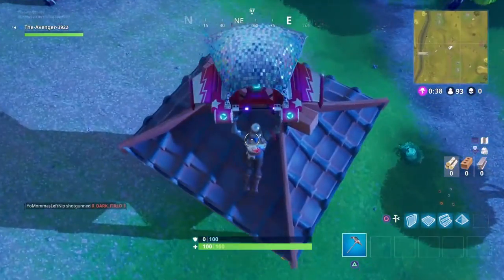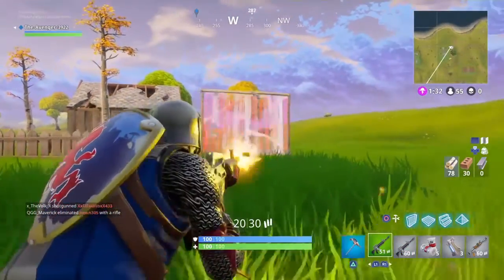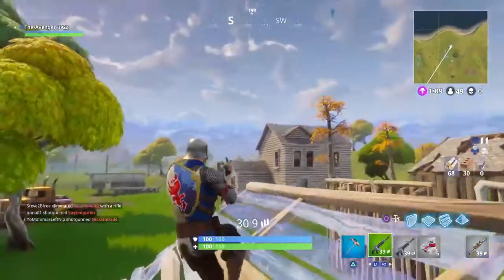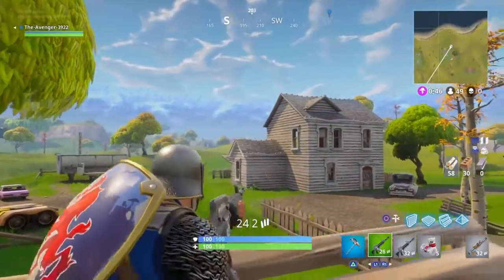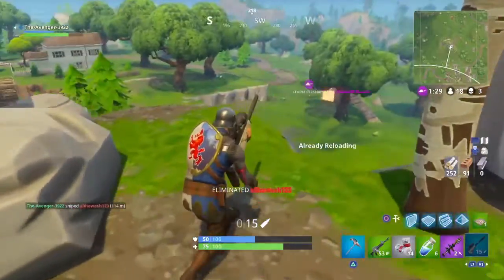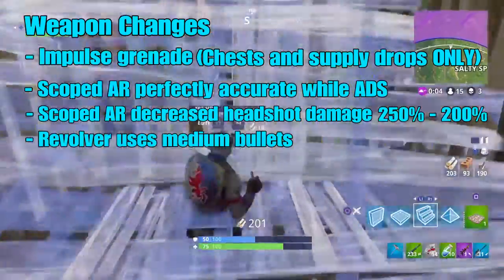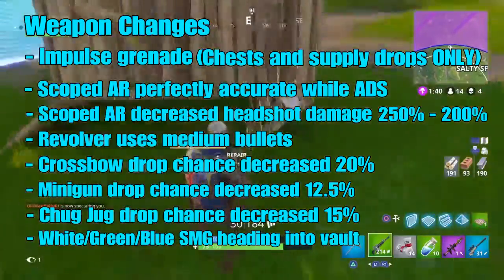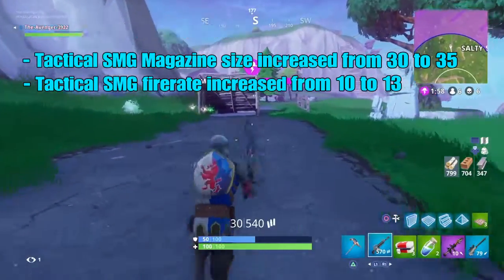FORTNITE UPDATE 1.43 - v2.5.0 PATCH NOTES